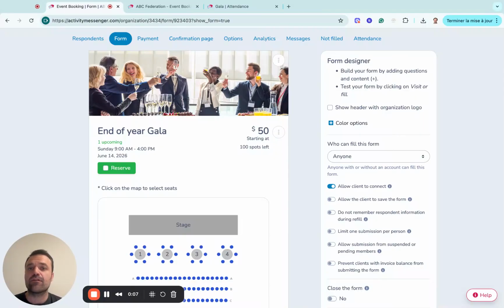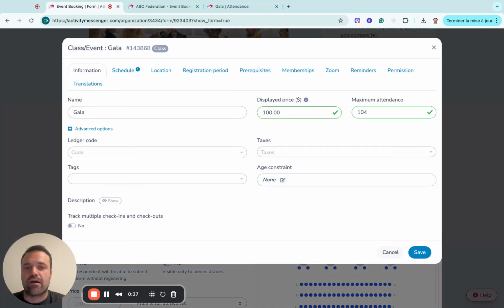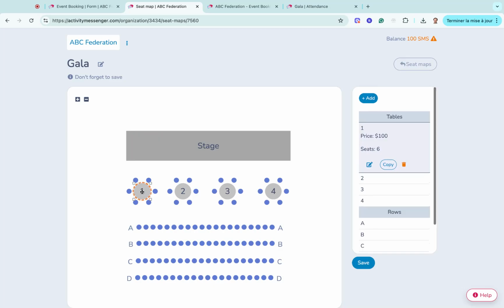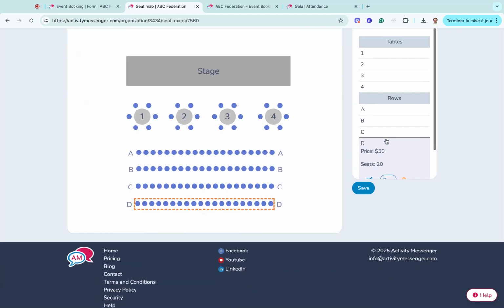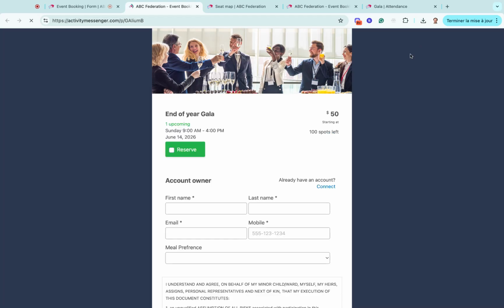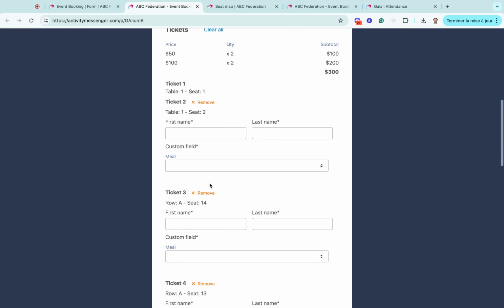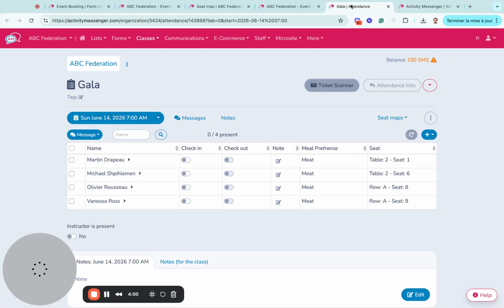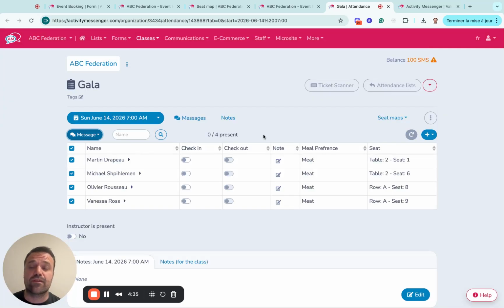How to Sell Tickets with Seat Assignment for Events